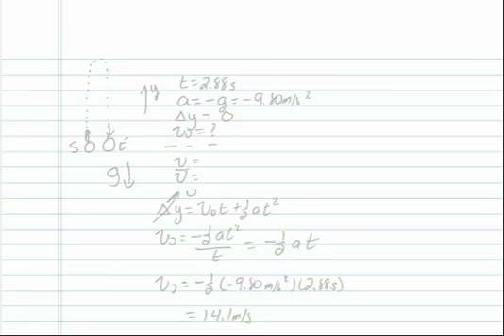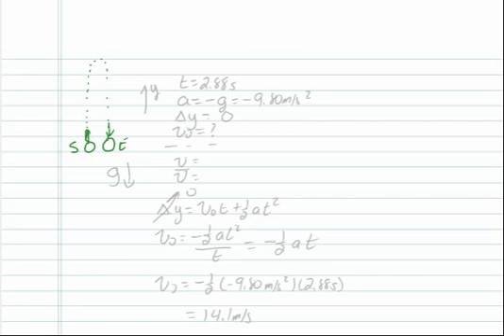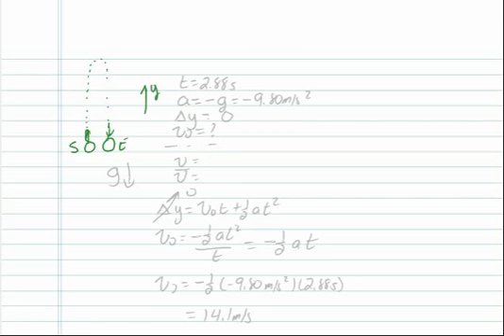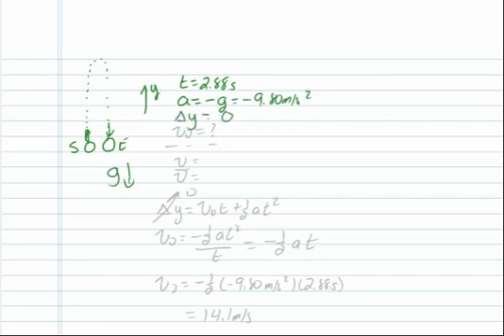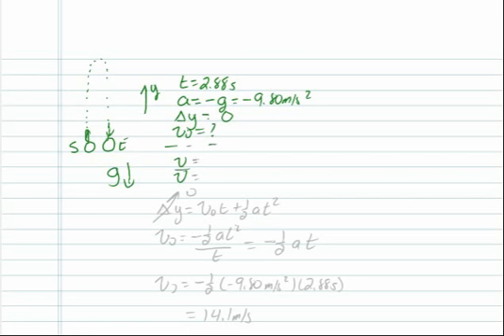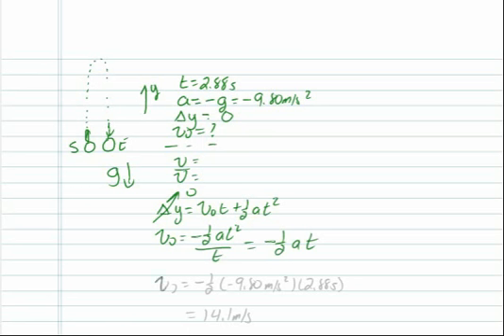Free Fall Problem 3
Solution to the following problem:

A ball is thrown straight up so it returns to the thrower’s hand (i.e. the point it was released) in 2.88s.  How fast was the ball  thrown?